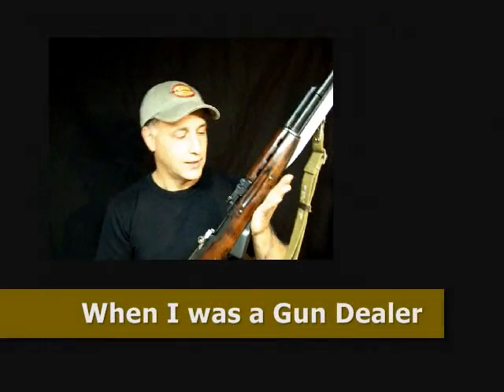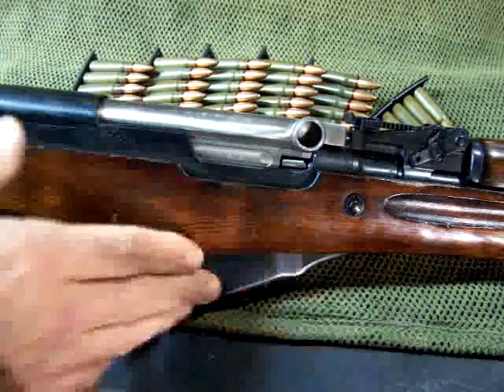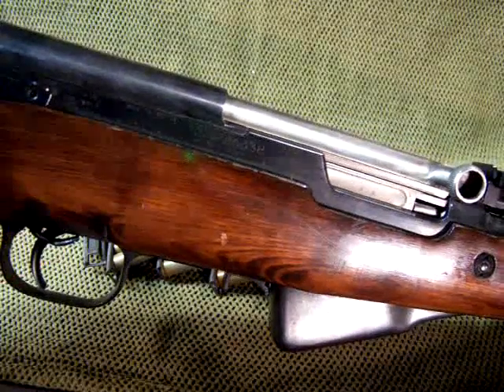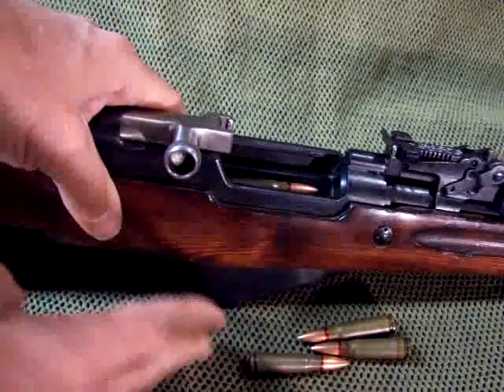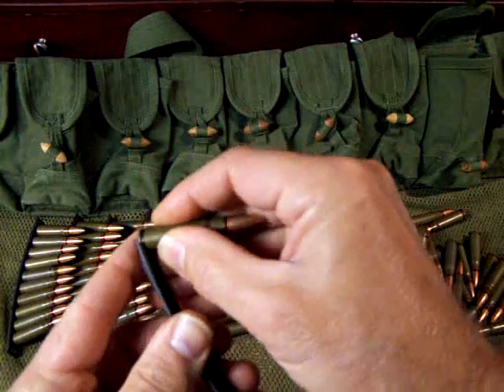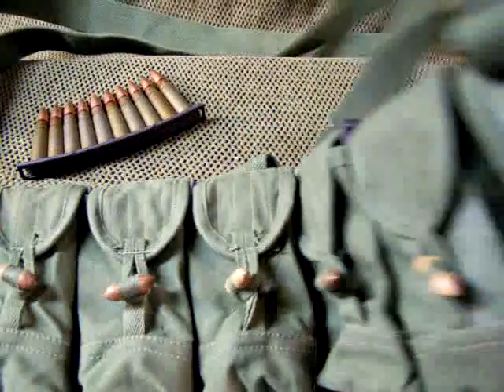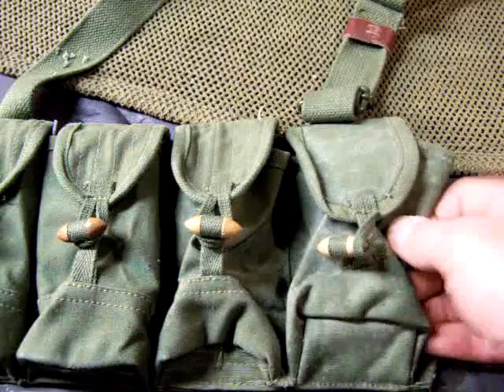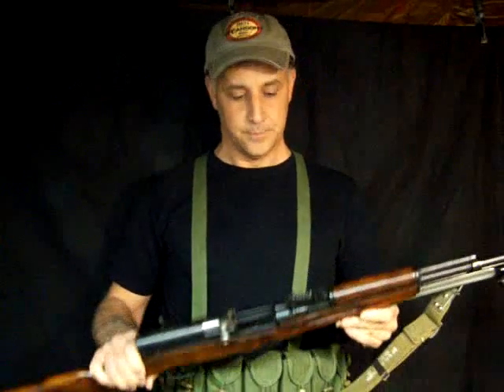SKS Rifle & Ammo Bandoleer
Fun Gun Reviews Presents: The SKS Rifle and Ammo Bandoleer set. are great for the "Sheepdog" on a budget. A great semi-auto rifle and ammo for a reasonable price. Great to fend off a cattle Stampede! LOL!